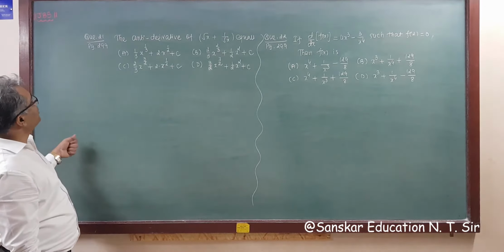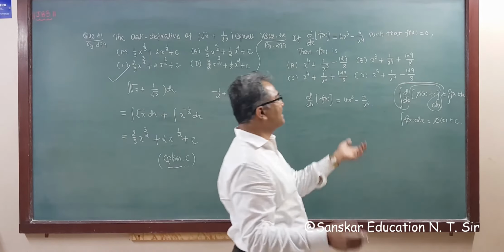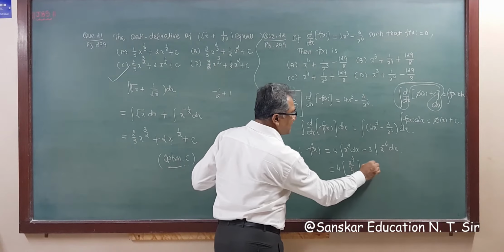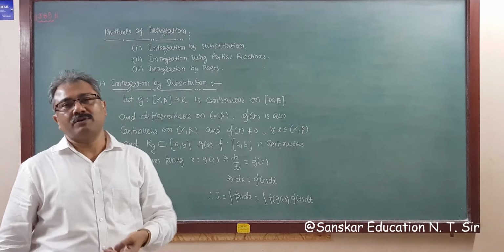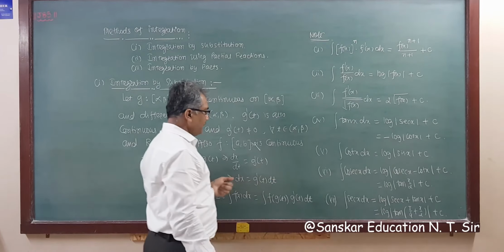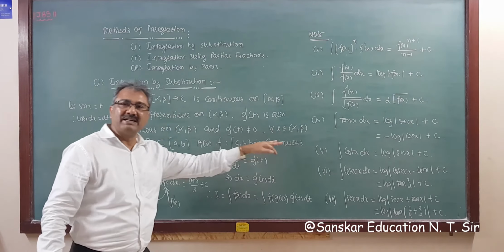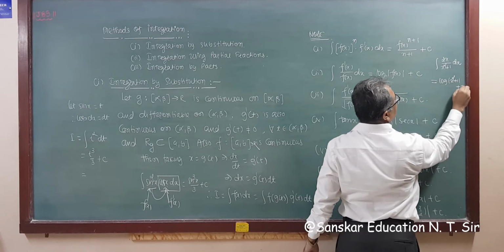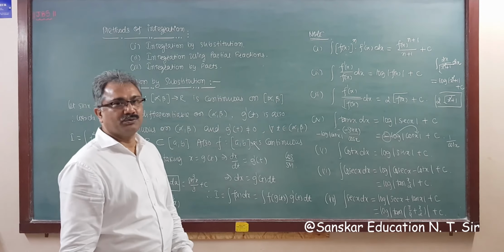CLASS_12 INTEGRATION LEC_6 GSEB/CBSE NT_SIR